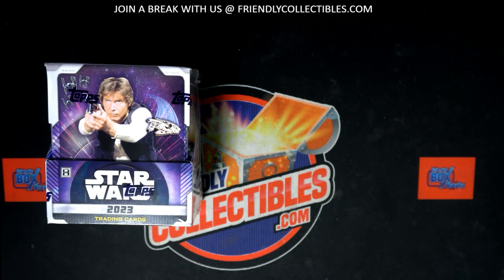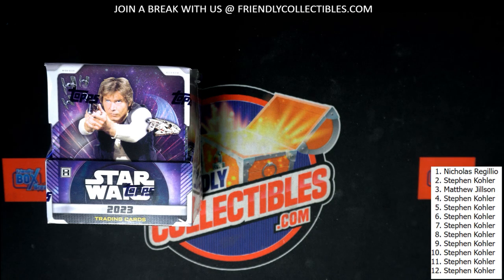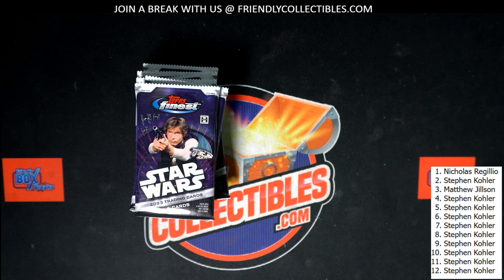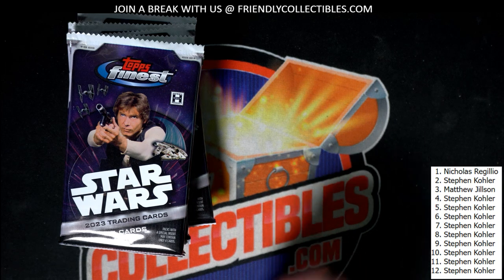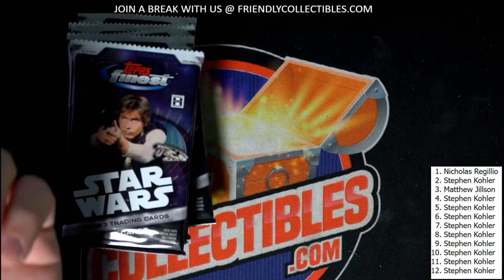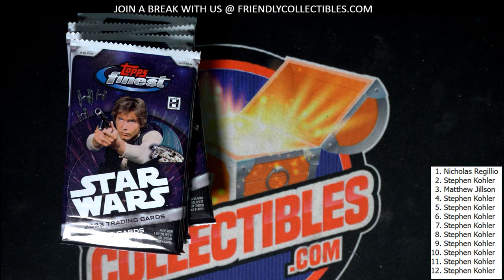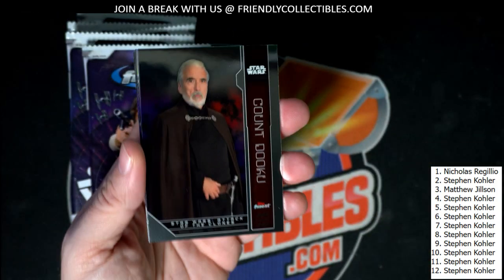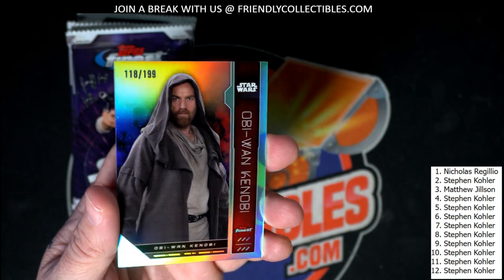2023 Topps Star Wars Finest ID 23SWFINEST301